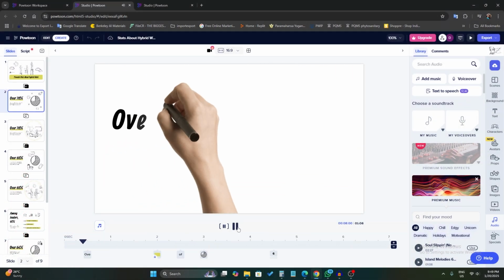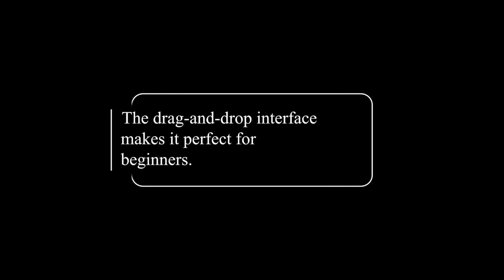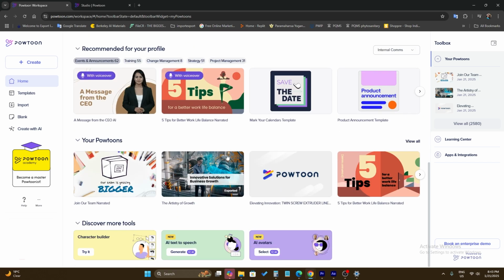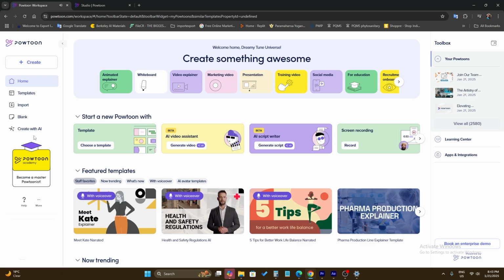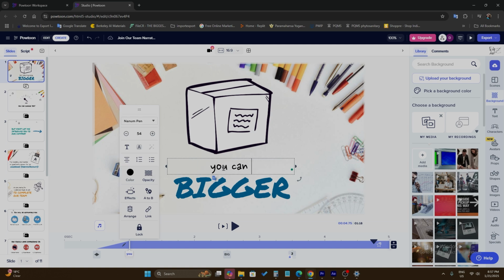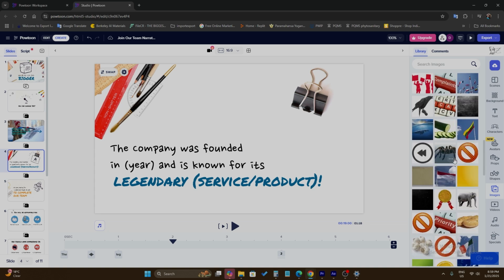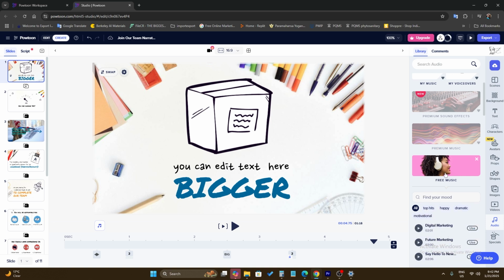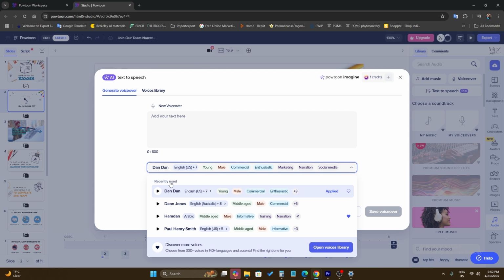How to Make Business Videos That Actually Convert – FAST!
Learn how to create stunning business videos quickly and easily with Powtoon, an AI-powered video creation tool! In this step-by-step tutorial, I’ll show you how to:

Use Powtoon’s templates to get started fast.
Customize your videos with text, branding, and animations.
Add music, voiceovers, and transitions for a professional touch.
Export your finished video for social media or your website.
Whether you’re a marketer, educator, or entrepreneur, this guide will help you make pro-level videos in just minutes – no editing experience needed!

- Powtoon tutorial
- How to create business videos
- AI video tool
- Easy video editing
- Video creation software
- Professional video maker
- Create videos for marketing
- Powtoon step-by-step guide
- Video editing for beginners
- How to make explainer videos
- Social media video tutorial
- AI-powered video editor
- Best video editing tools
- Animated video creator
- Make business videos fast